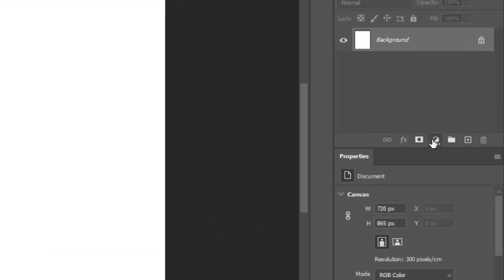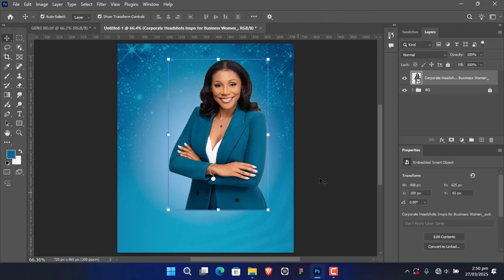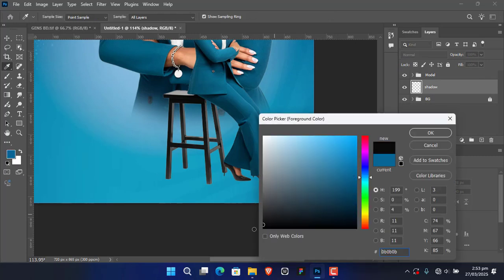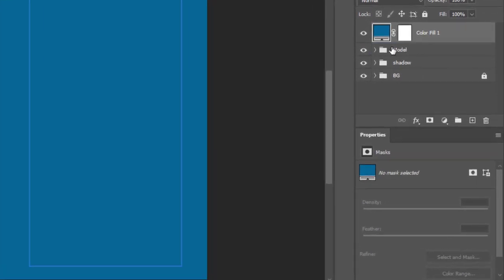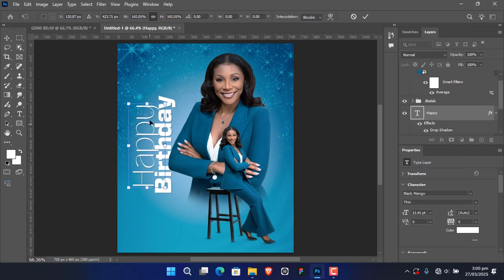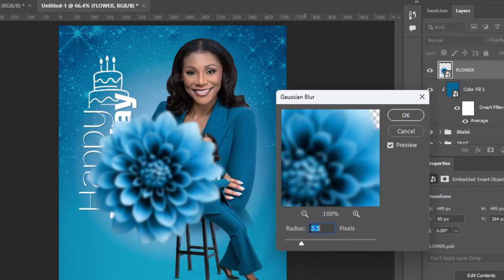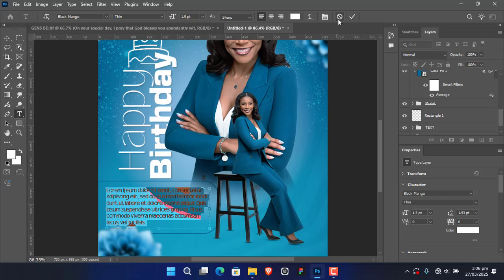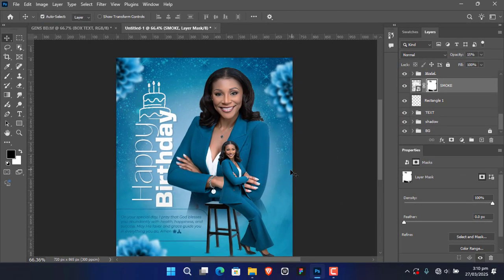Create a Stunning Birthday Flyer in Photoshop – Easy Step-by-Step Tutorial! 🎨🎂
Want to design eye-catching birthday flyers like a pro? In this quick & easy Photoshop tutorial, I’ll show you how to create a vibrant, professional birthday flyer from scratch—no experience needed!

💬 COMMENT your flyer theme requests!